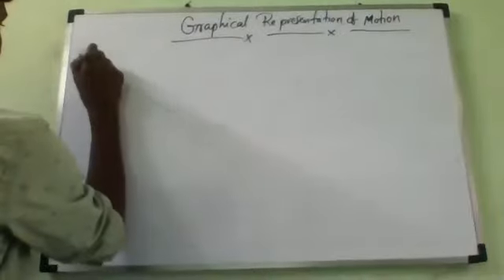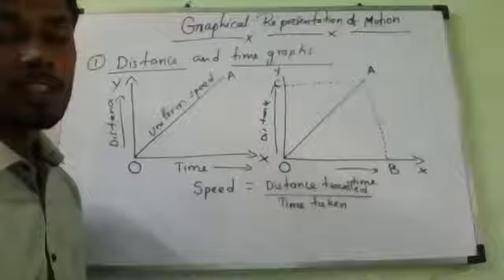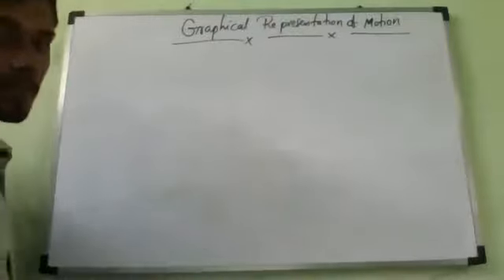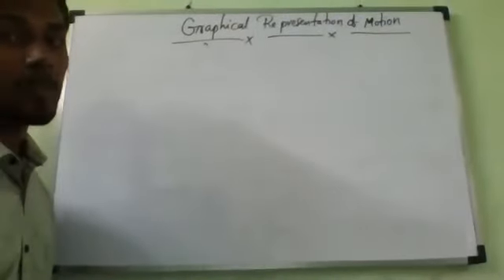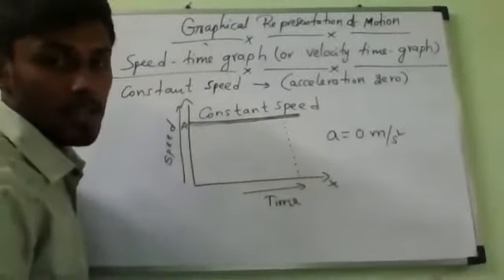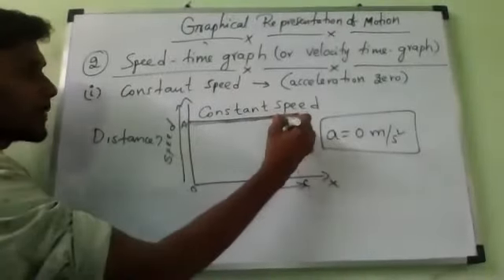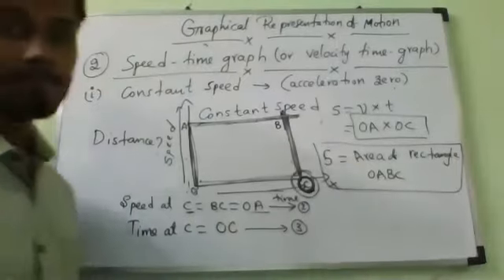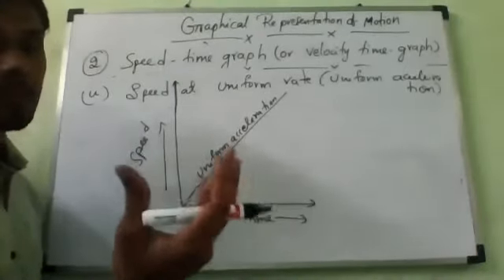GRAPHICAL REPRESENTATION OF MOTION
1. DISTANCE-TIME GRAPHS,
2. SPEED-TIME GRAPHS (OR VELOCITY-TIME GRAPHS)